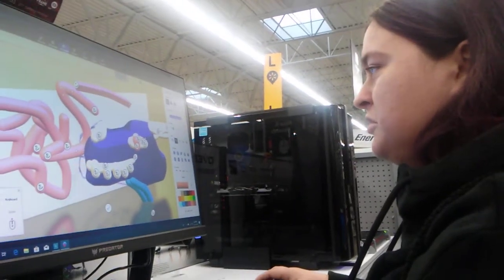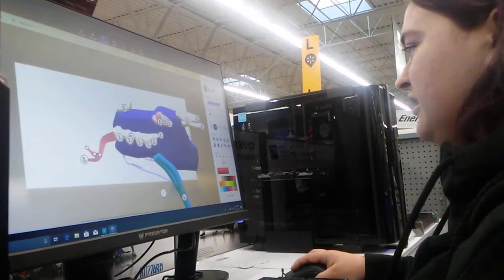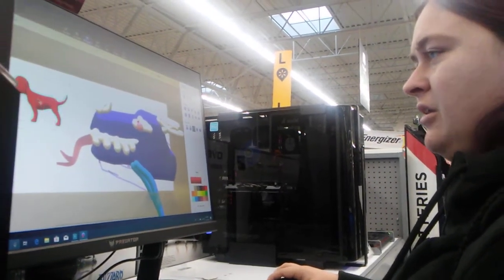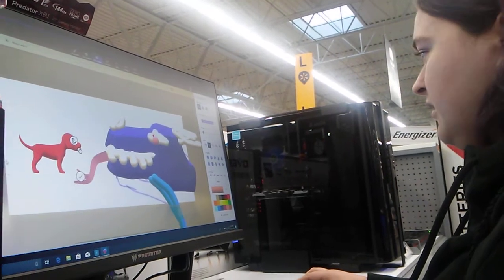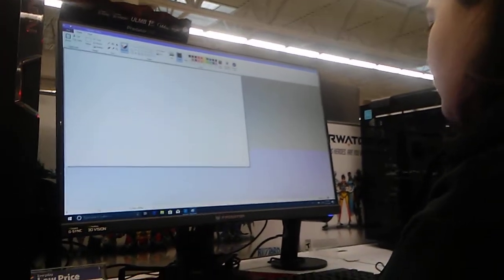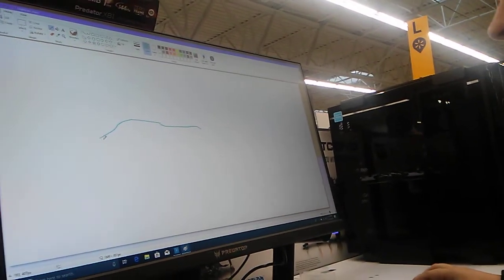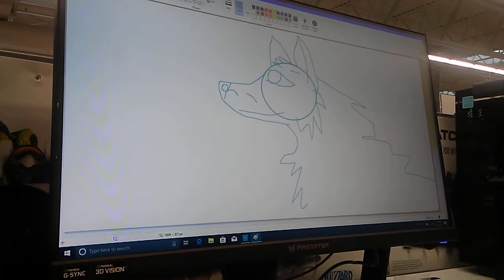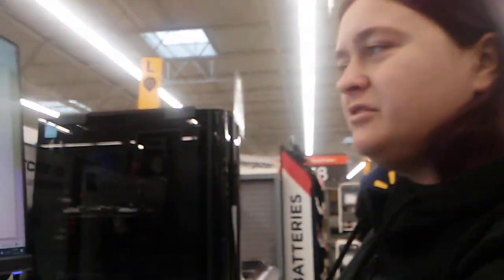Sleep Deprived Art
Shade doodles on a Wal-Mart computer, while tired on Black Friday.